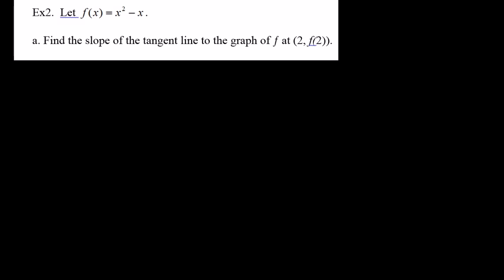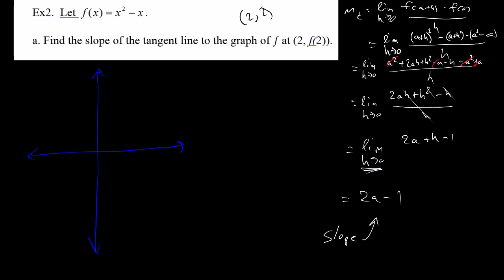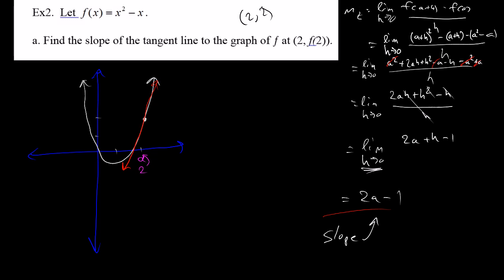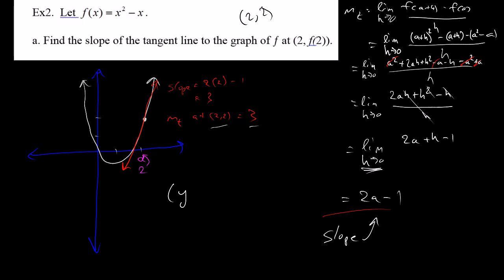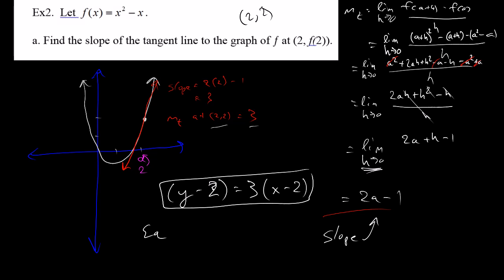AP Calc 3.1 Tangent Line Page2 E2